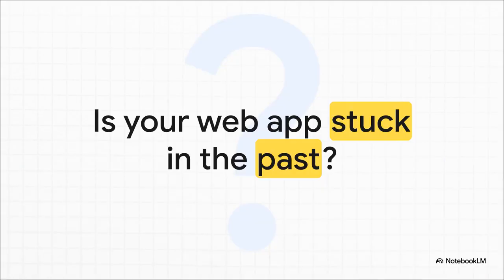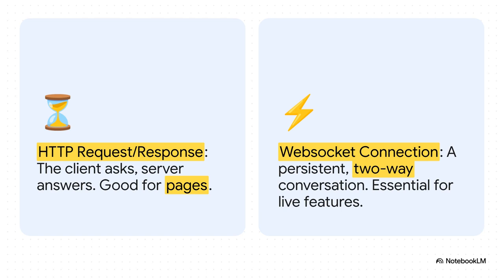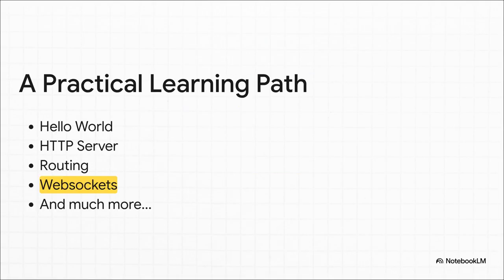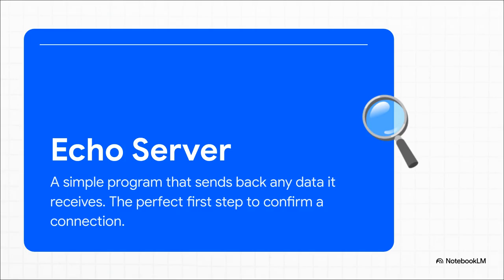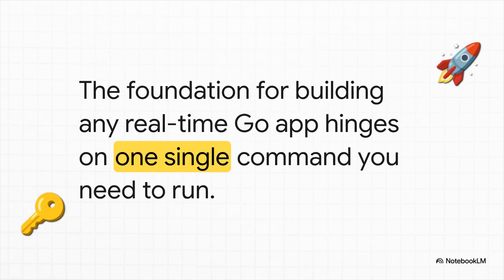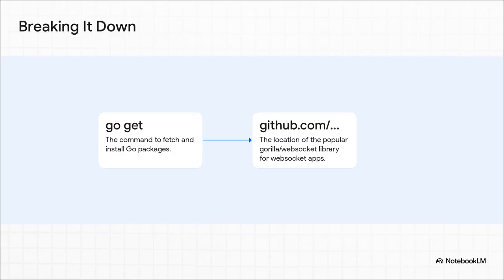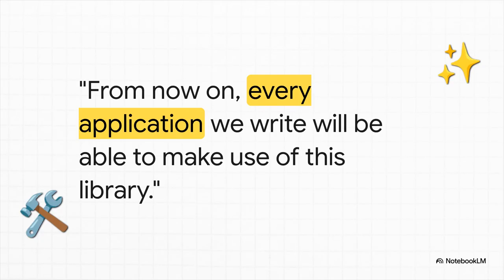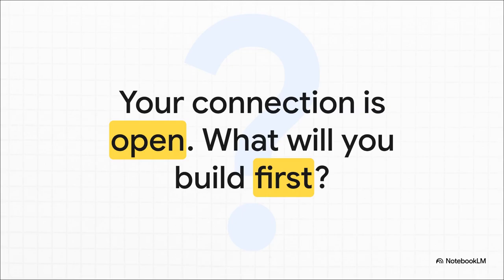Getting Started Go Websockets